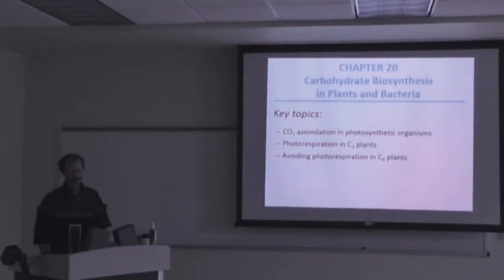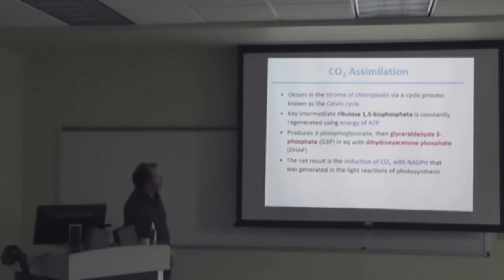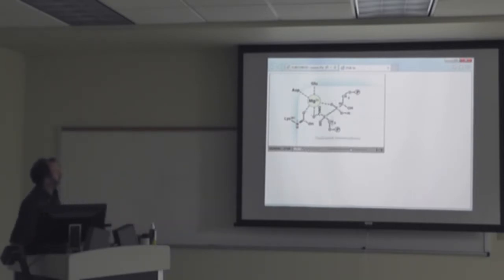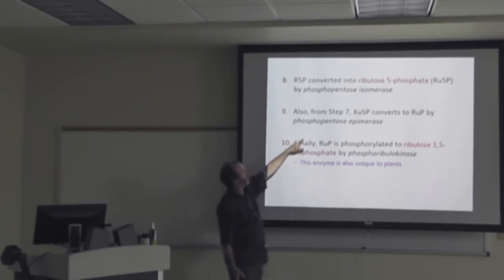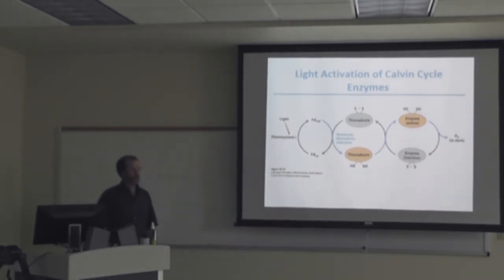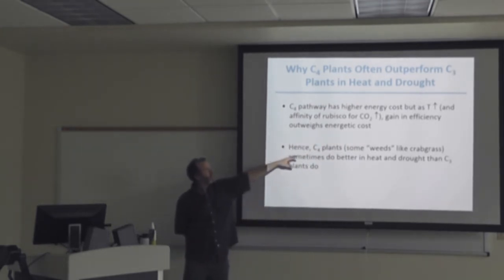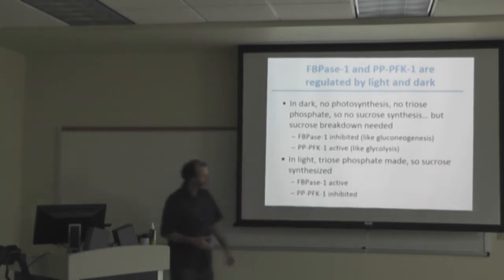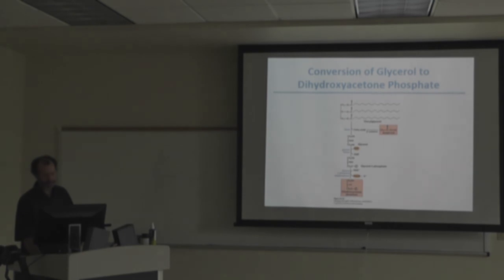Santa Fe College: Biochemistry Carbohydrate Synthesis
Biochemistry Lecture: Carbohydrate Synthesis
Chapter 20